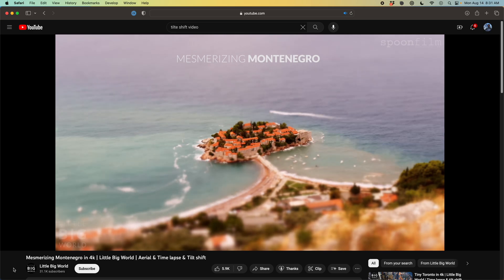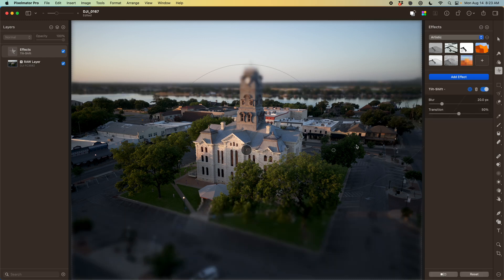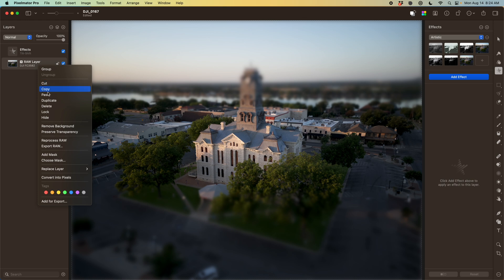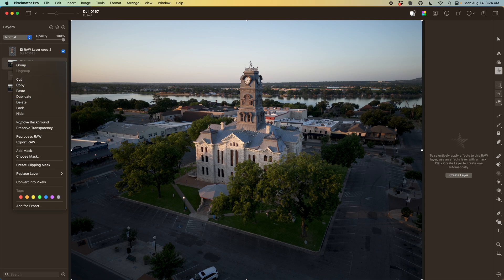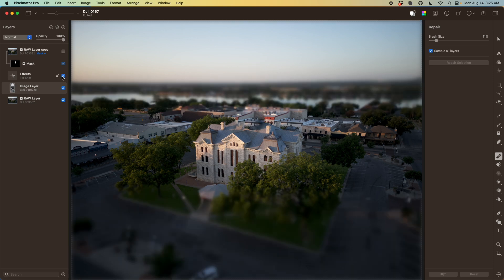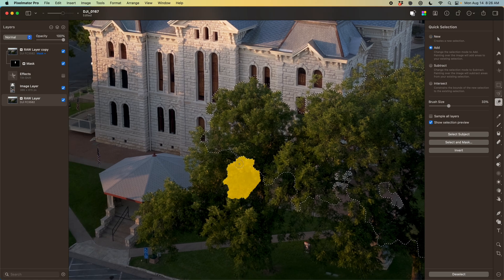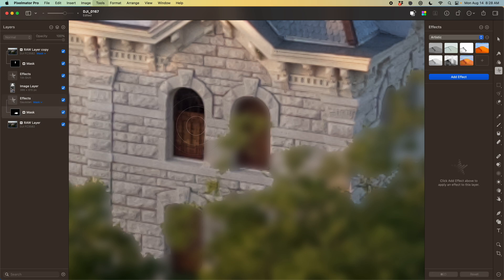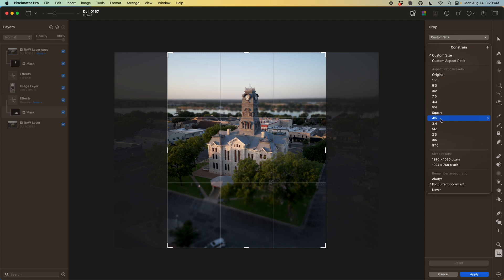Miniature Photography Effect in Pixelmator Pro (Tilt Shift)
Miniatures, architecture, landscapes, depth of field, and focus plane all come together in tilt shift photography. This Pixelmator Pro tutorial walkthrough shows effects layers, masking, and blurs to achieve this iconic look.

0:00 Intro
0:20 Tilt Shift Effects Layer
1:31 AI Select Subject and Mask
2:37 Repair and Retouch Brush
3:00 Quick Select Trees
4:22 Edge Cleanup and Crop
4:52 Color Grading Closing Thoughts